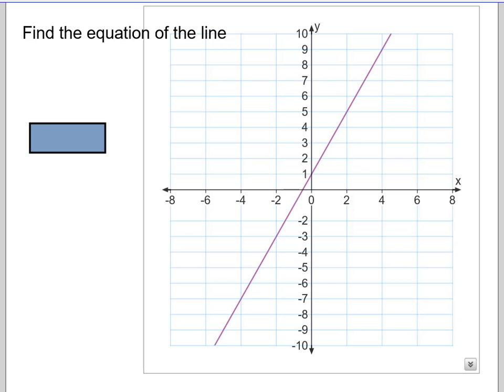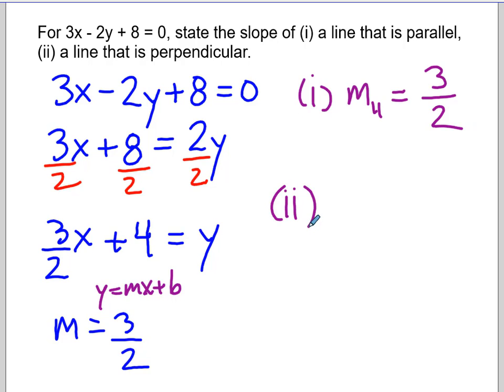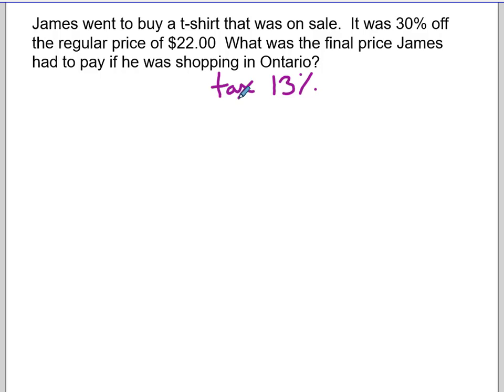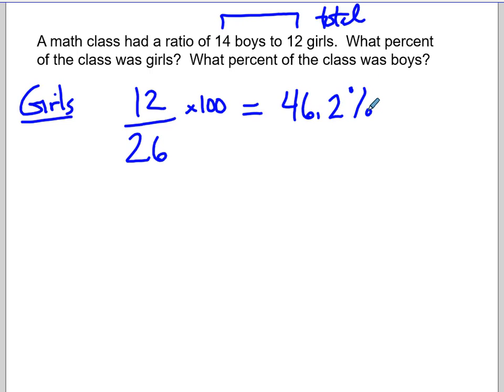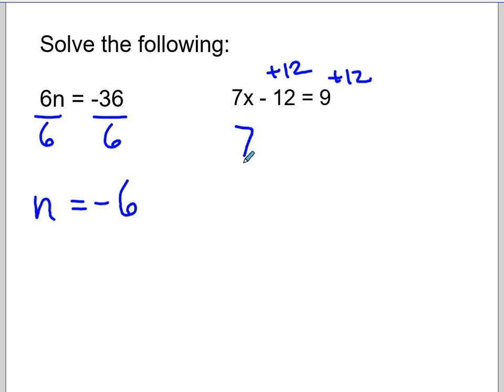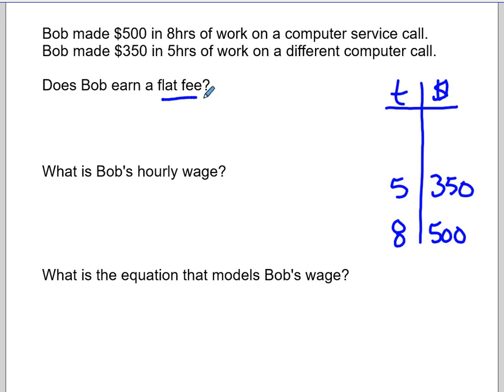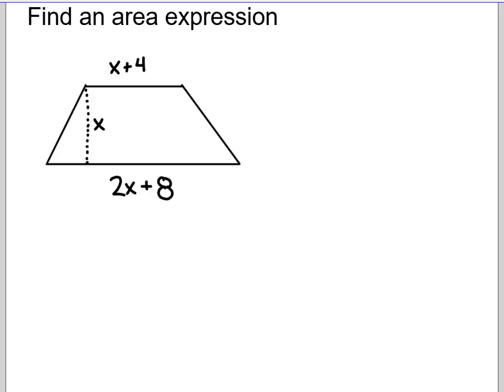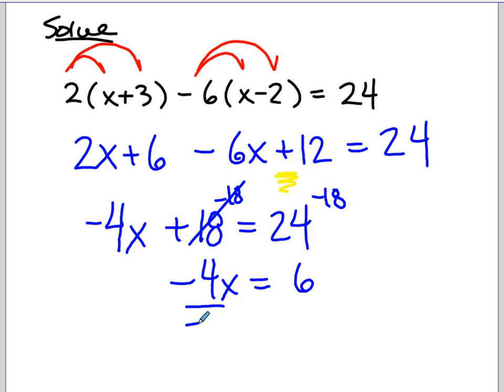Gr9 - Math Course Review 3